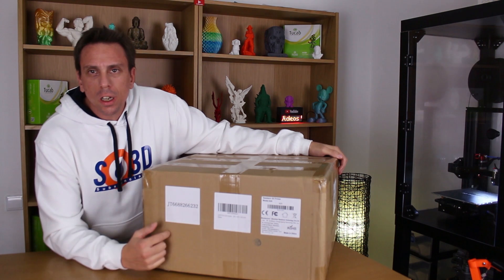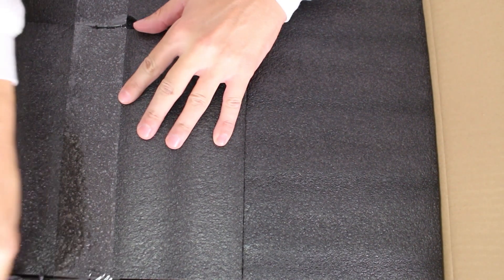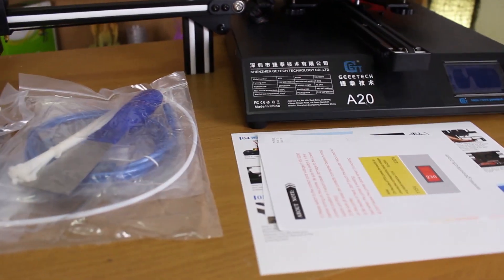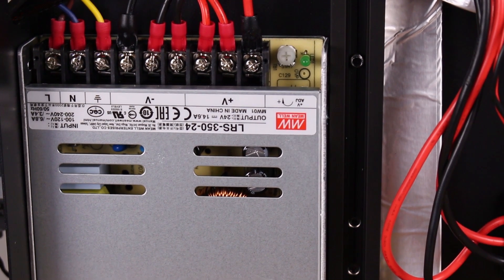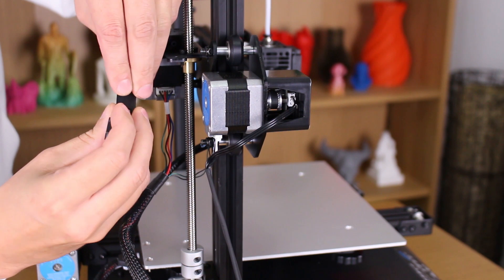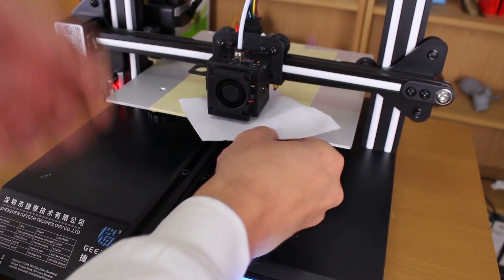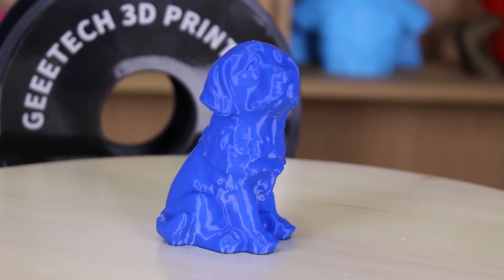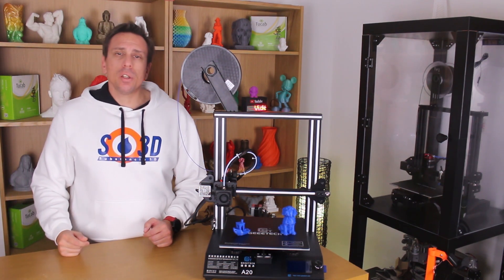GeeetechA20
REVIEW GEEETECH A20
Let's find out the pros and cons of this geeetech A20

Link for amazon - Official Geeetech Store

Geeetech Black PLA:

Geeetech Blue PLA